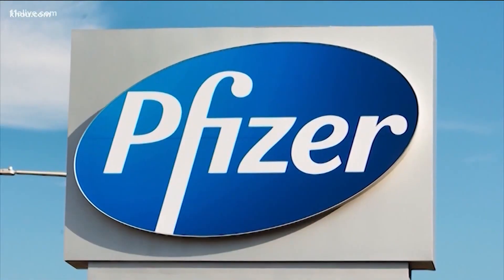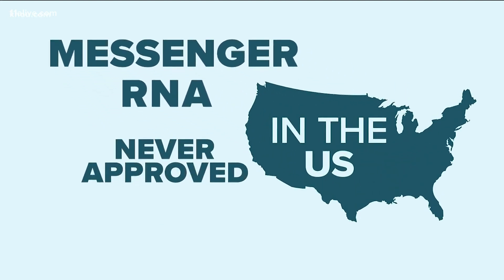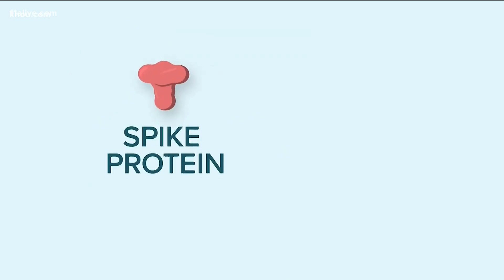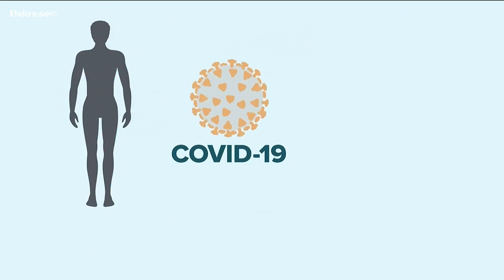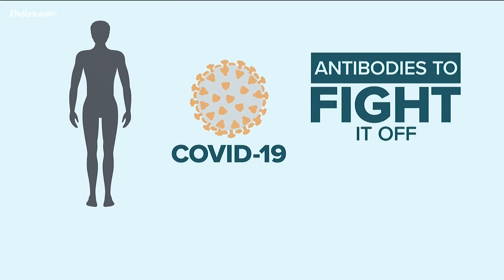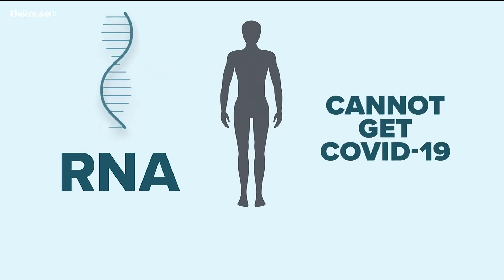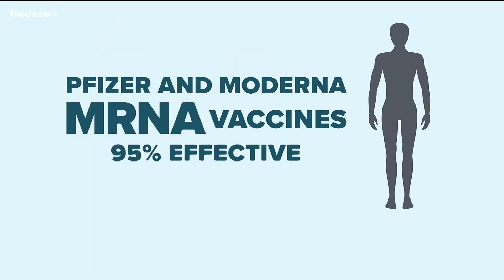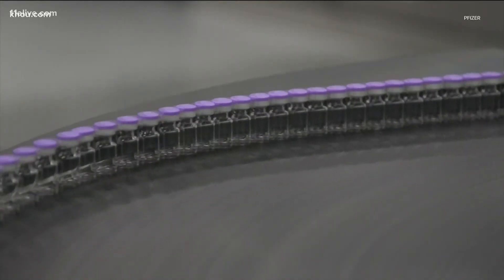How the COVID-19 vaccines work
There are hundreds around the world in development.